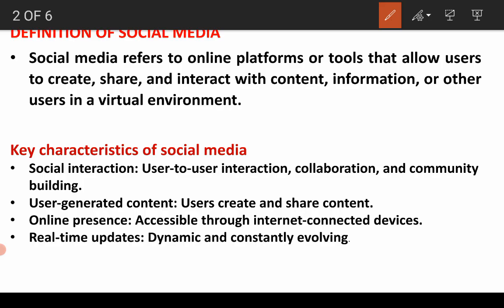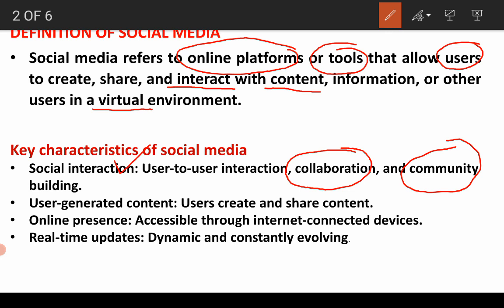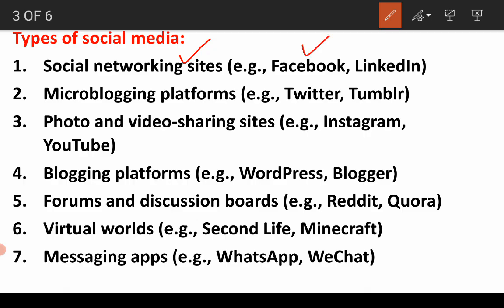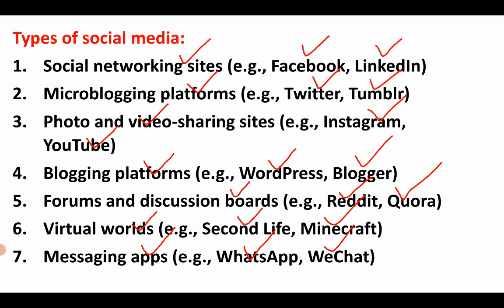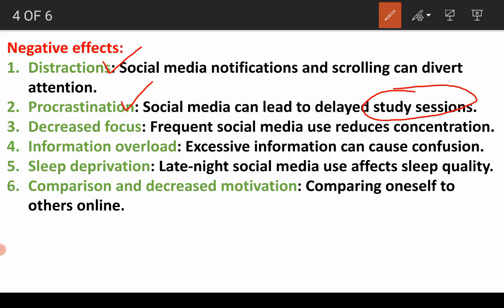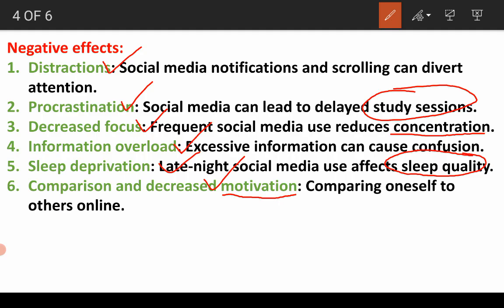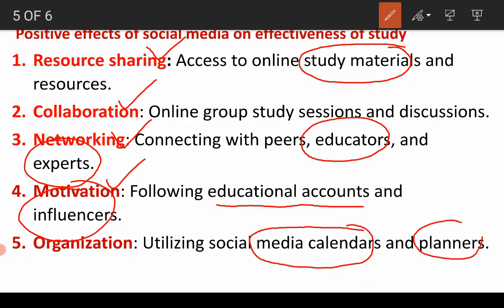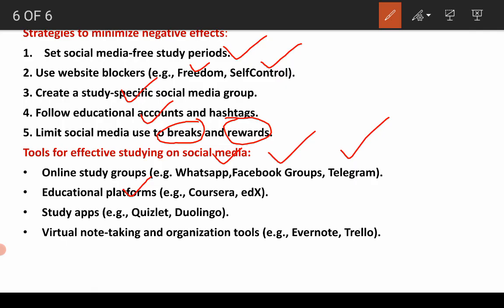EFFECTS OF SOCIAL MEDIA ON THE EFFECTIVENESS OF STUDYING